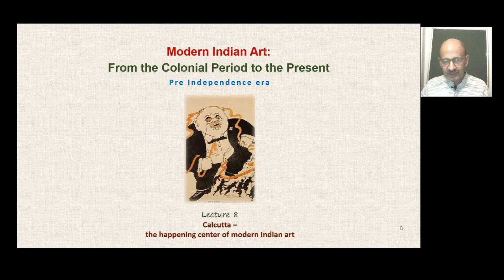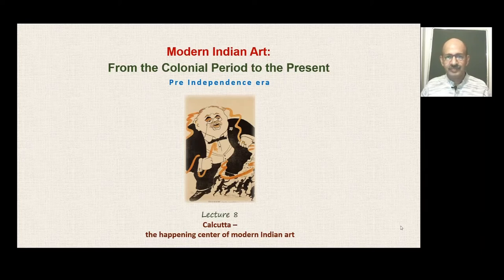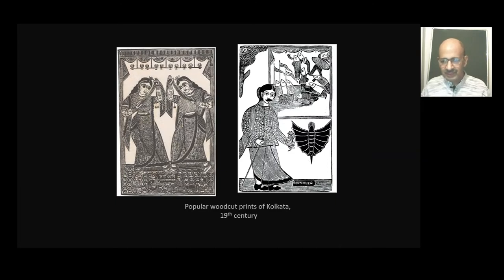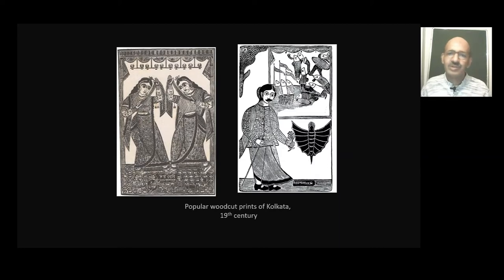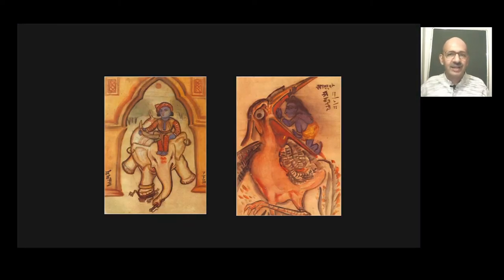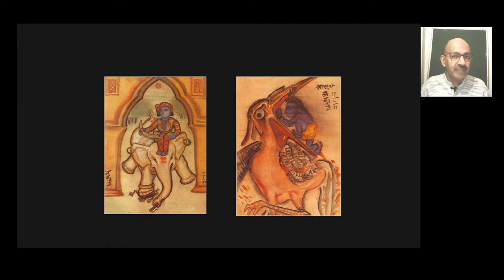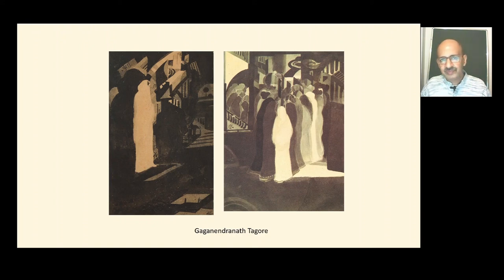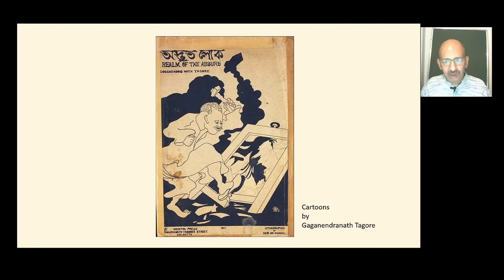noc20-hs84-lec08- Calcutta- the happening center of modern Indian art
Calcutta- the happening center of modern Indian art